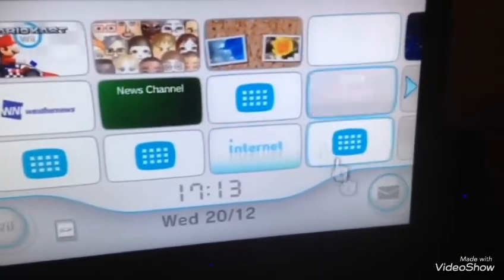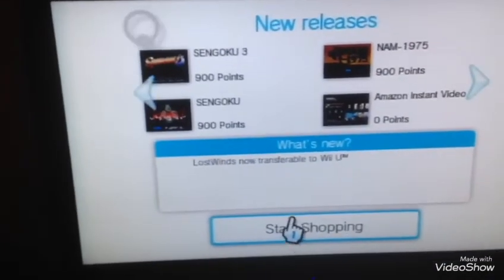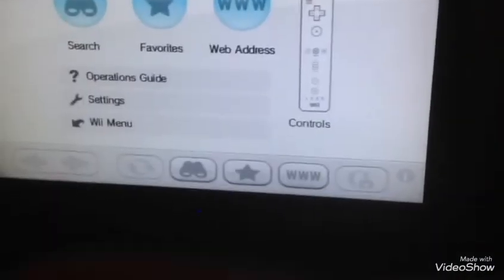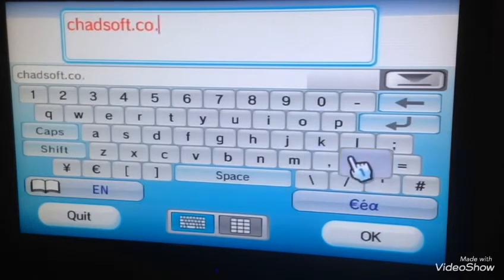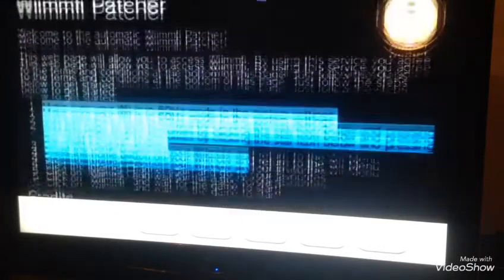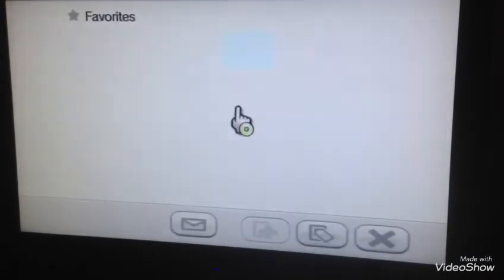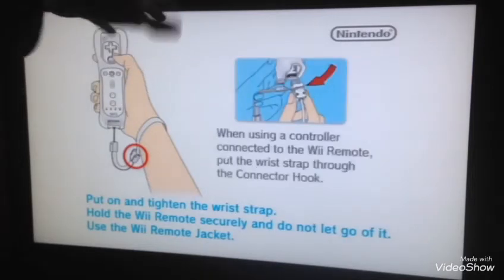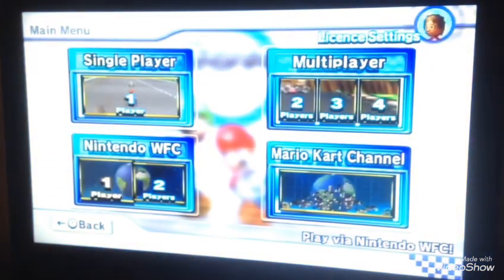how to get wiimmfi without an SD card